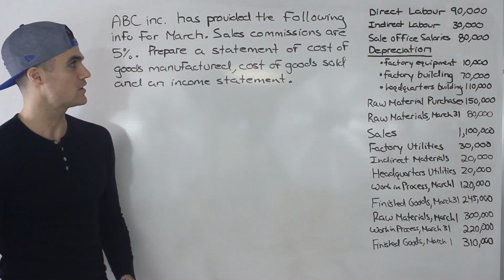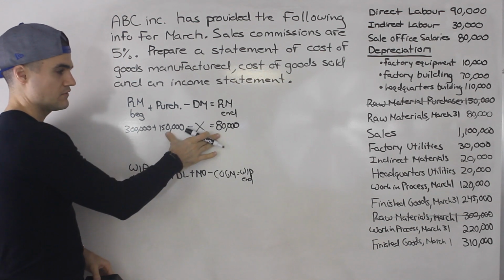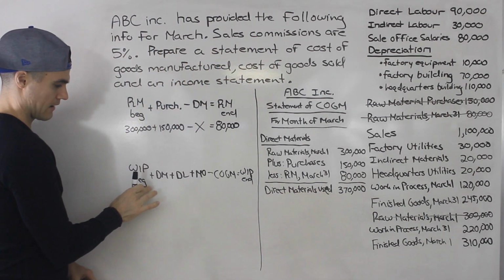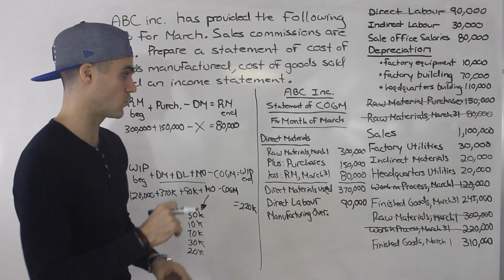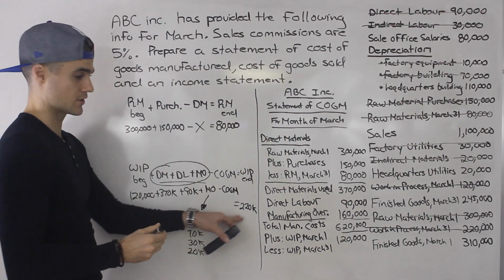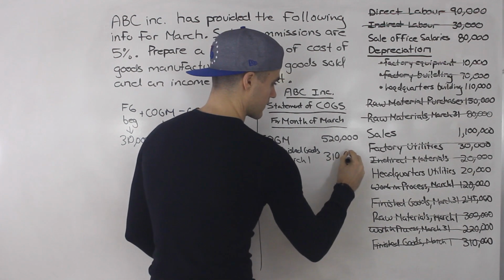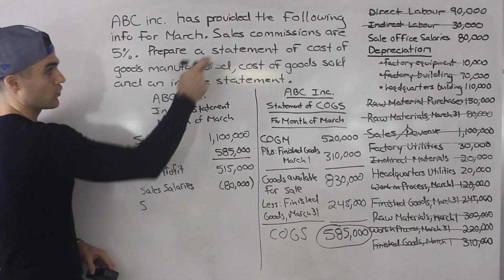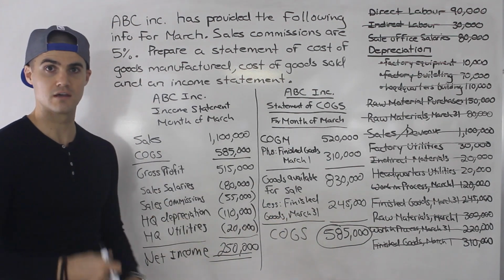ACC 406 - Manufacturing Firm Example - Ryerson University (Managerial Accounting)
Lecture Notes